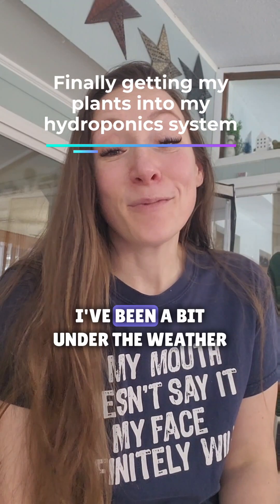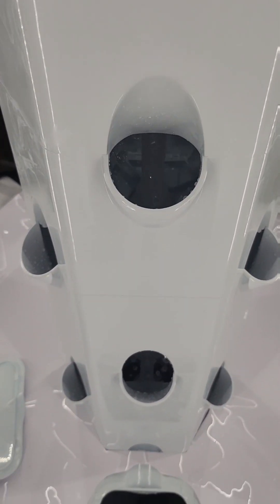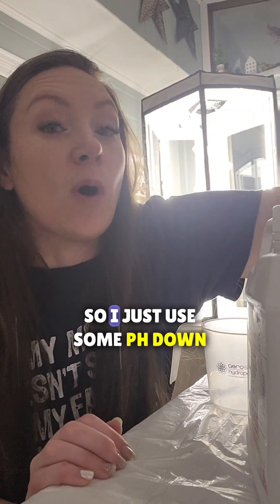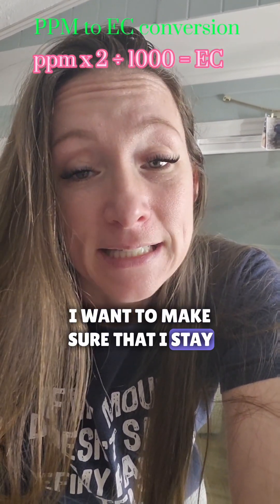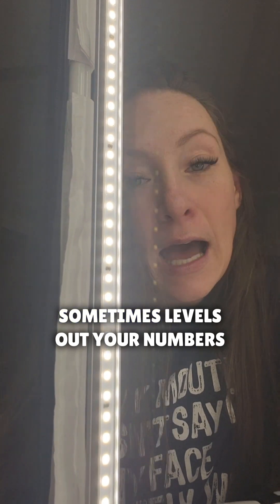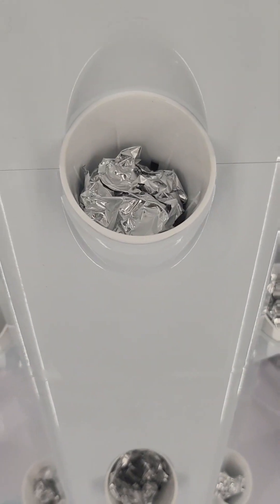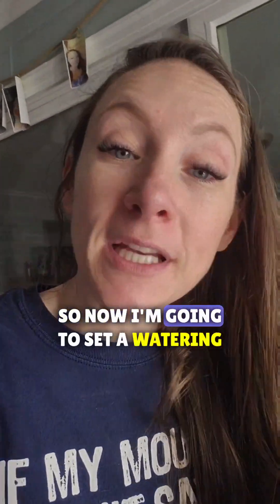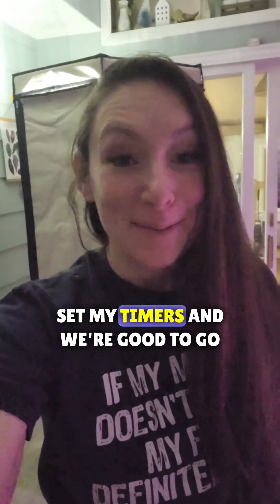finally put plants in my aerospring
Finally got my plants into my aerospring hydroponics system!